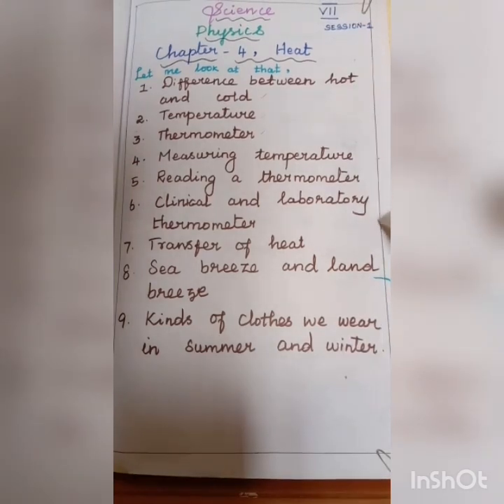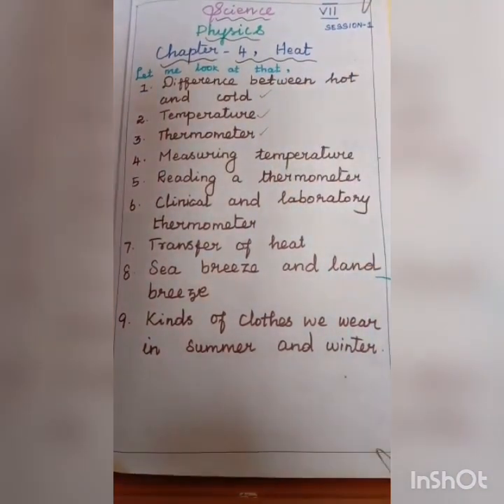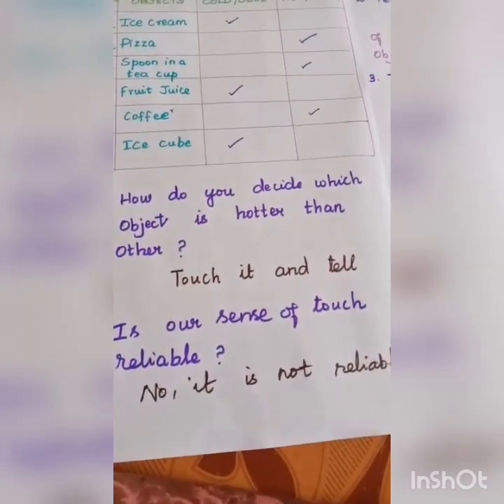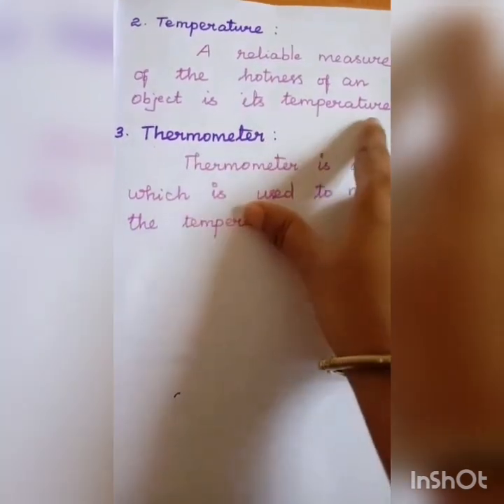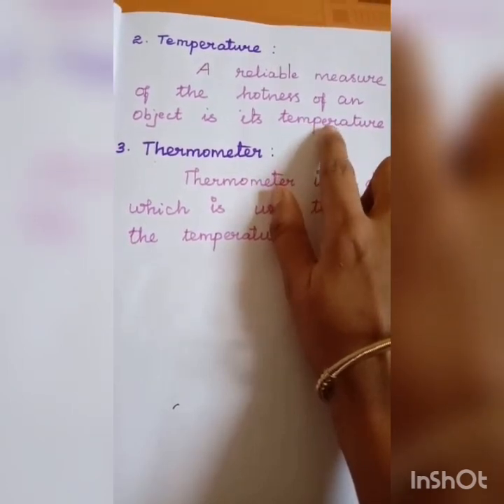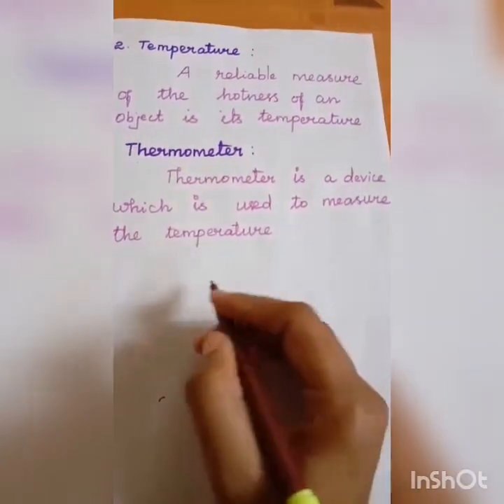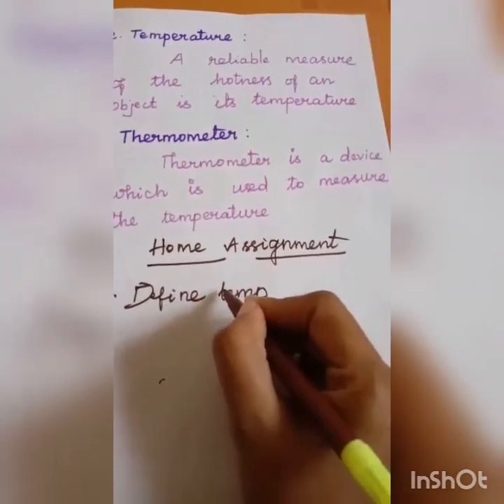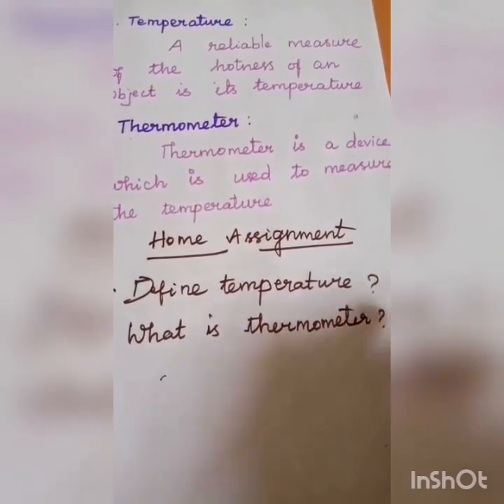SRI PARASAKTHI VIDYALAYA CBSE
7th STANDARD (PHYSICS)
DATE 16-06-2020